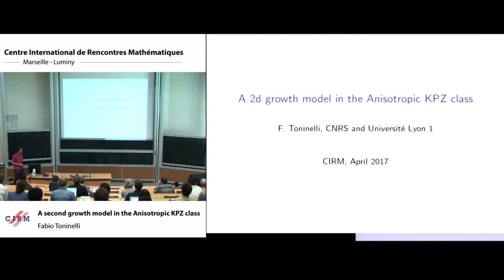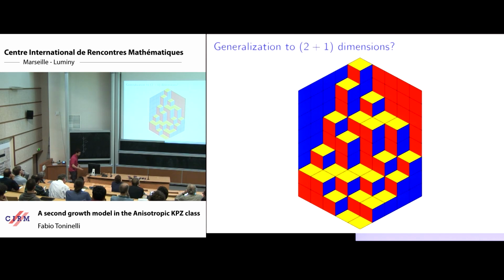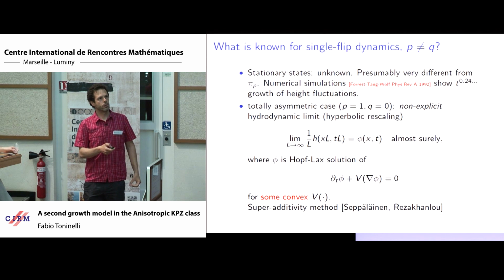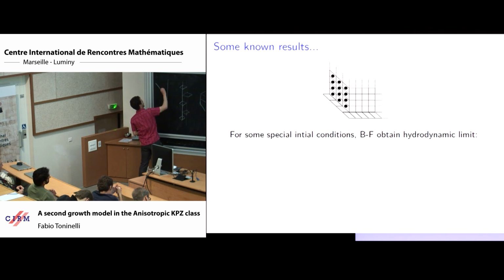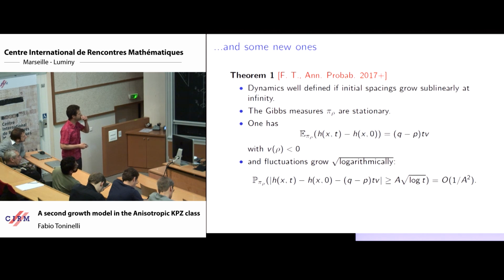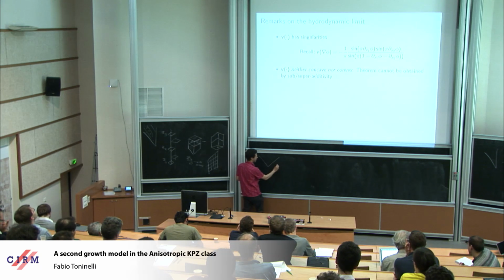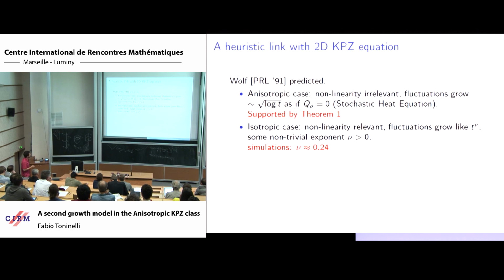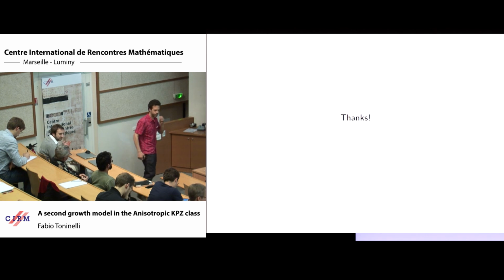Fabio Toninelli: A second growth model in the Anisotropic KPZ class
Abstract: Dimer models provide natural models of (2+1)-dimensional random discrete interfaces and of stochastic interface dynamics. I will discuss two examples of such dynamics, a reversible one and a driven one (growth process). In both cases we can prove the convergence of the stochastic interface evolution to a deterministic PDE after suitable (diffusive or hyperbolic respectively in the two cases) space-time rescaling.
Based on joint work with B. Laslier and M. Legras.

Recording during the thematic meeting: "Qualitative Methods in KPZ Universality" the April 25, 2017 at the Centre International de Rencontres Mathématiques (Marseille, France)